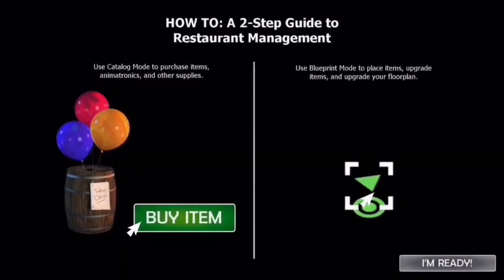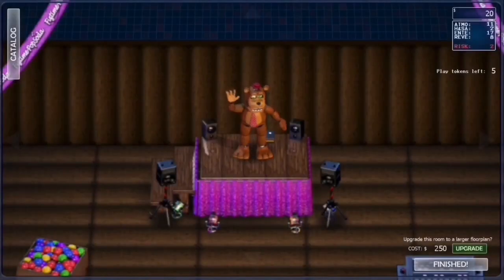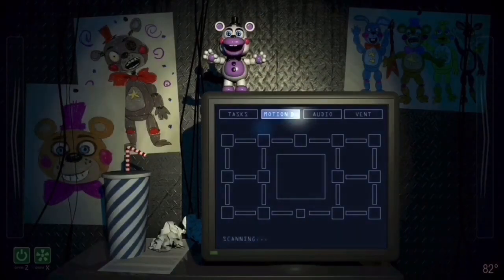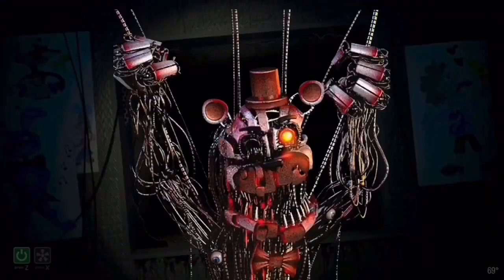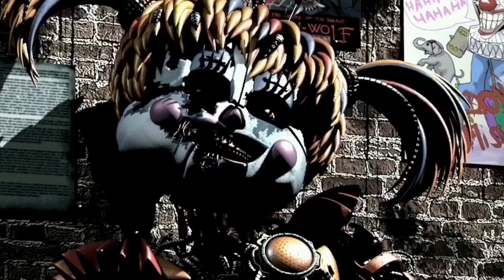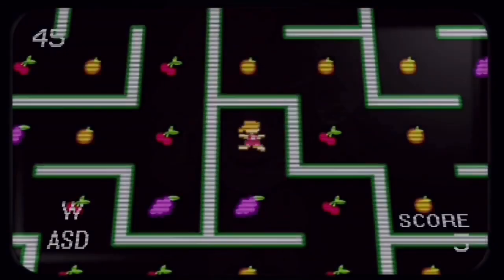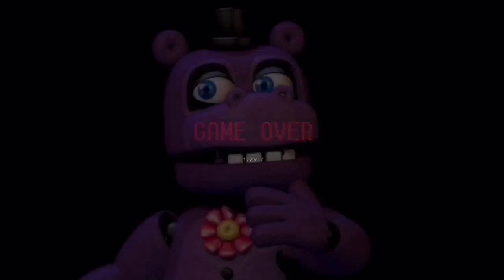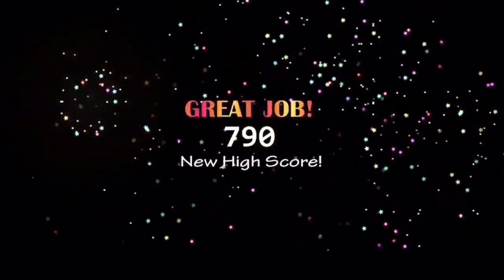Fnaf 6 is Perfect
Freddy Fazbear Pizzeria Simulator is more fun than I had ever thought. It’s the best fnaf game I’ve played, and I kinda wish Scott went back to this style, because it was great.